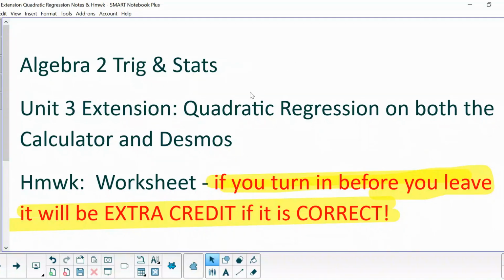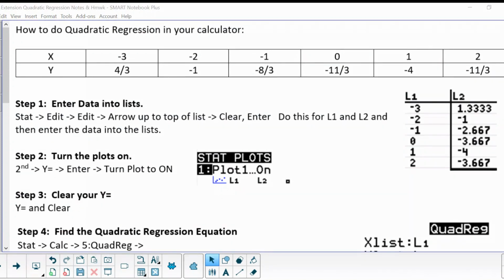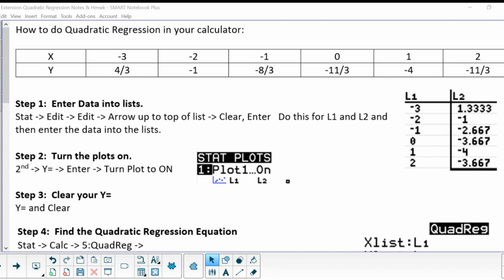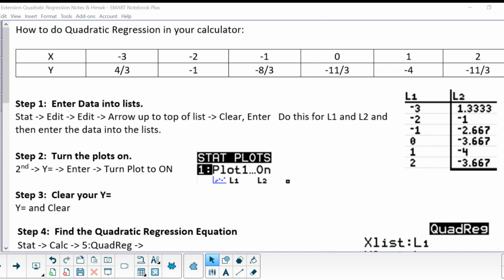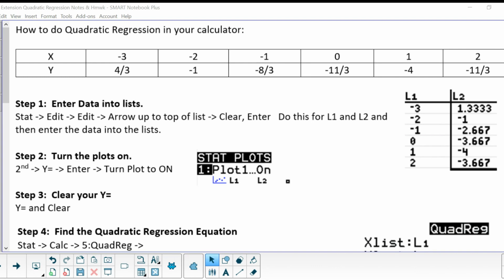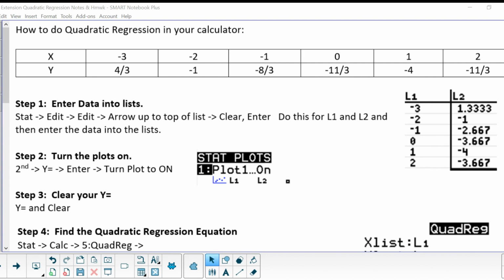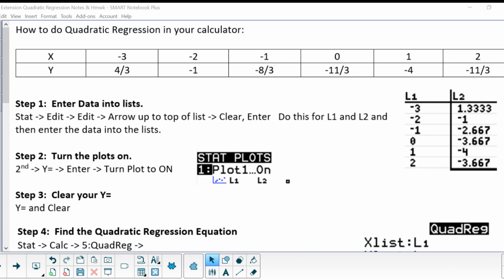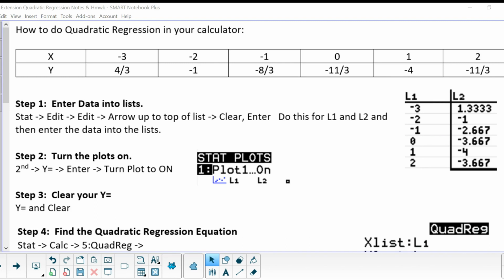A2TS Unit 3 Extension Quadratic Regression